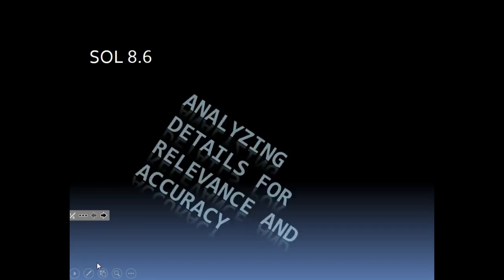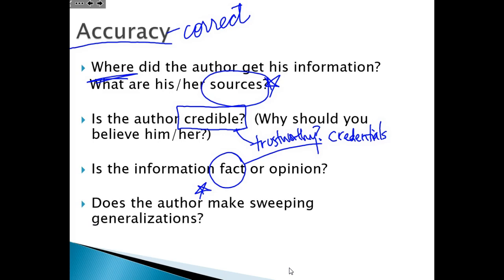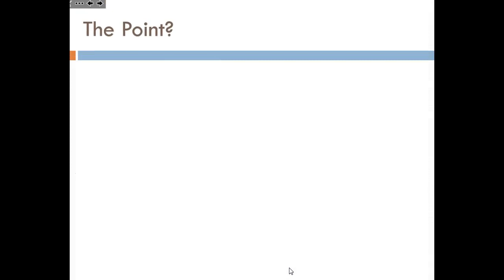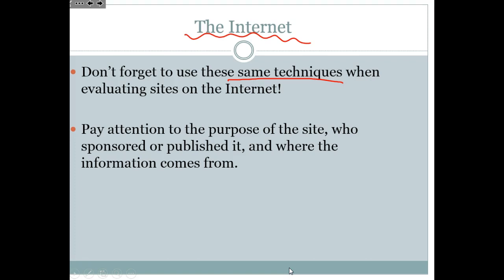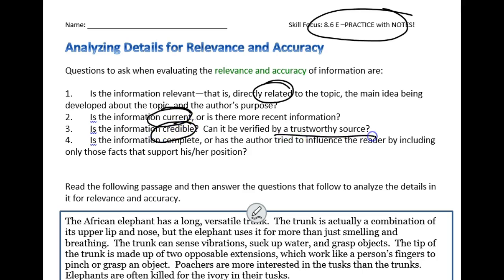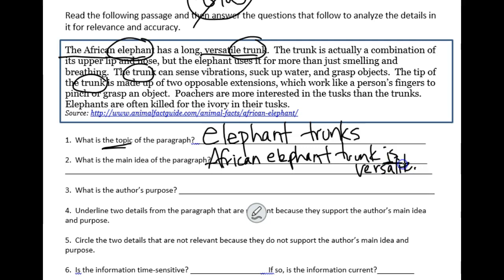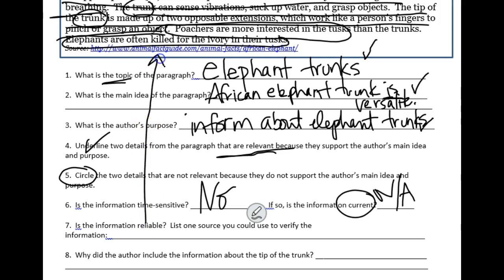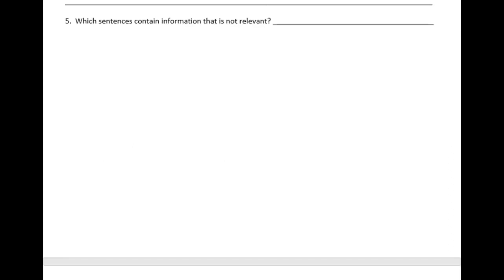C8-50.01 Relevant/Accurate Details lesson, notes